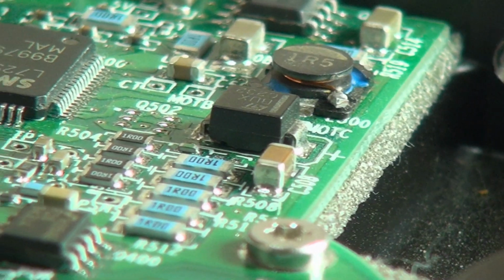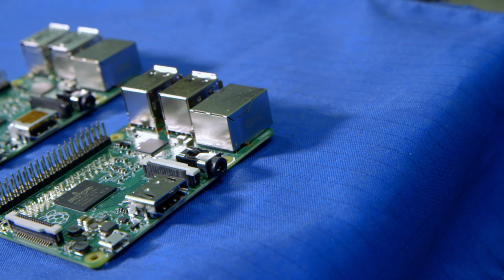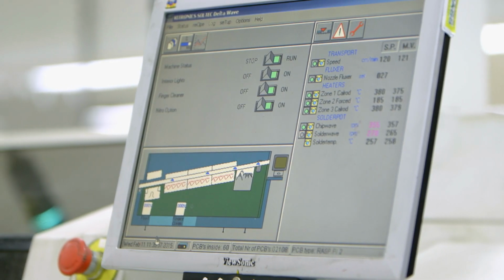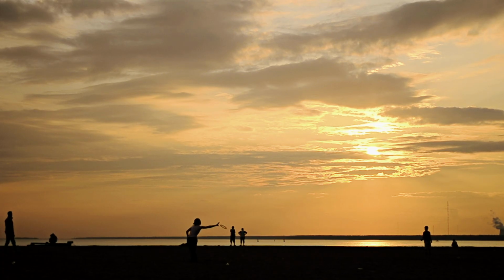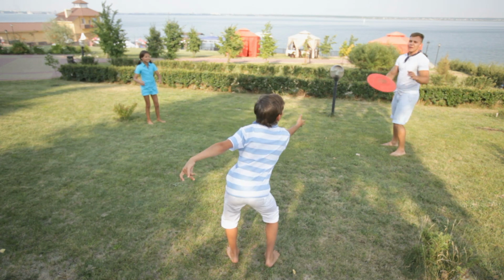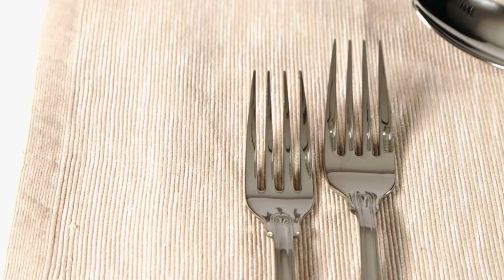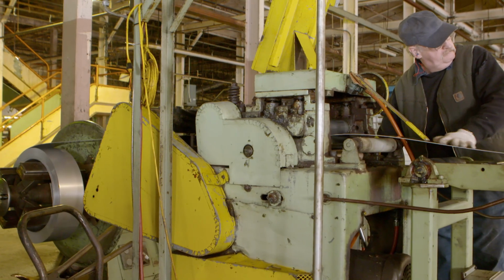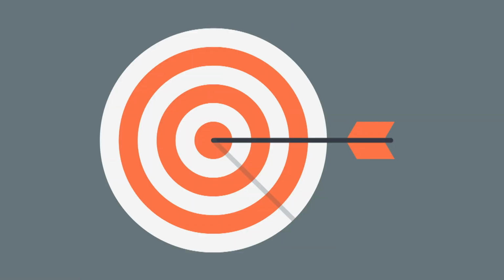Computer Origins - Wicked Inventions - S01 EP08 - History Documentary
Delve into the hidden history of everyday inventions in this intriguing episode of Wicked Inventions. Uncover the remarkable origins of computers, the evolution of the iconic Frisbee from a pie tin, and the surprising connection between Cutlery and stainless steel. Explore the science and manufacturing processes behind these innovations that have left an indelible mark on our lives.

Wicked Inventions is a captivating TV series that dives deep into the intriguing histories behind everyday objects and groundbreaking technologies. Through a blend of expert interviews, meticulous research, and detailed reconstructions, the show unravels the often unexpected origins and inspirations of inventions. From the humble beginnings of common gadgets to the pioneering breakthroughs in advanced tech, Wicked Inventions offers a comprehensive exploration of mankind's innovative spirit and the tales of ingenuity that shape our modern world.

Welcome to Banijay History, the ultimate destination for history buffs and enthusiasts! Our YouTube channel features an extensive collection of history documentaries, historical TV series, and full-length history documentary series that cover everything from ancient history to military history and beyond.

Our channel provides a captivating insight into the past, exploring fascinating historical events and stories from around the world. Whether you're interested in world war documentaries, the history of the world, or true historical documentary series, we have something for everyone. Our history channel features a range of documentaries, including military documentary history channel series that take you on a journey through some of the most significant conflicts in history. We also have a wide selection of full-length history documentaries that offer a deep dive into some of the most interesting historical events.

If you're a fan of the history TV genre, Banijay History is the perfect channel for you. We offer the best historical TV shows and documentaries, providing a comprehensive overview of the history of the world. So, if you're looking for an interesting and informative history channel documentary, look no further than Banijay History.